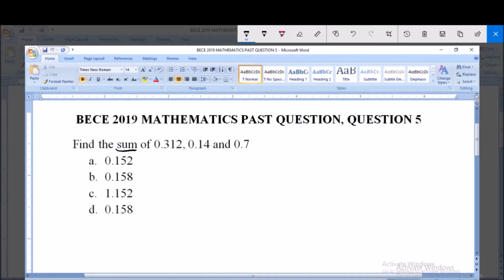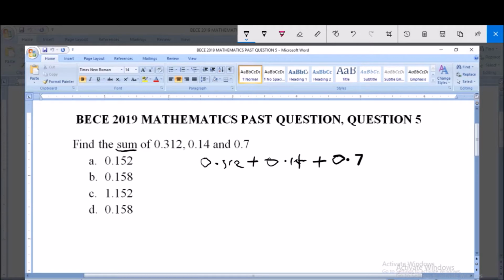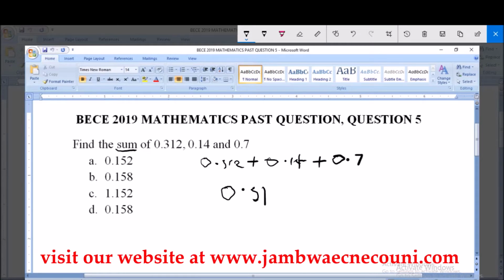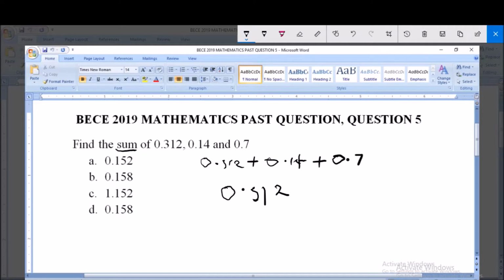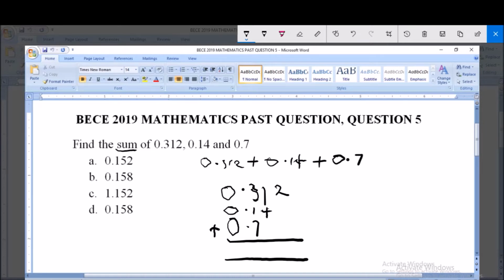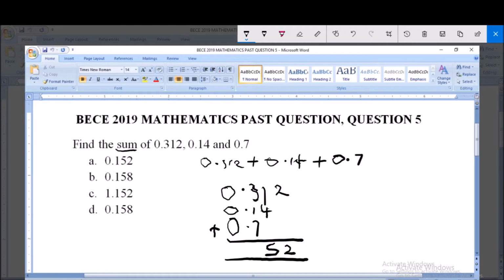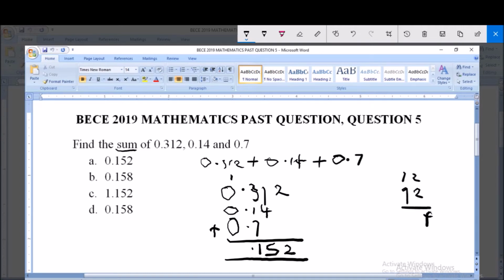BECE 2019 MATHEMATICS PAST QUESTION 5 ADDITION